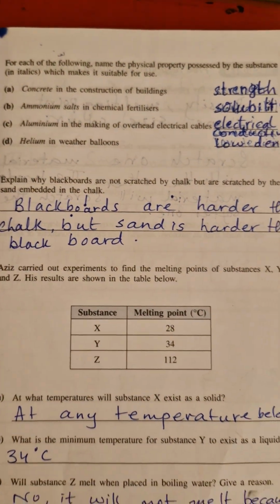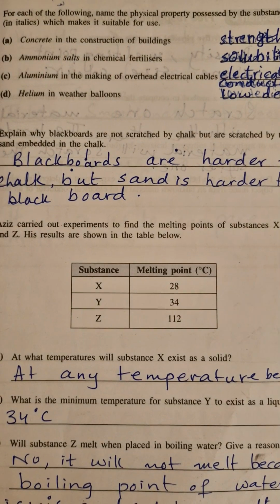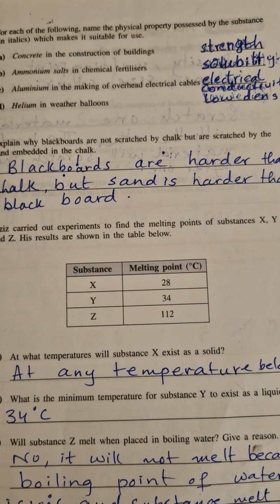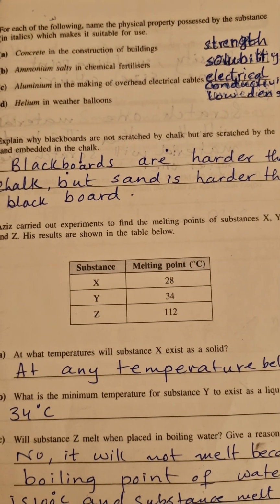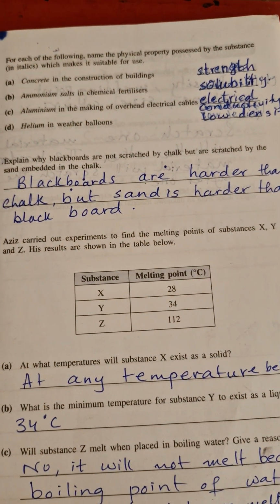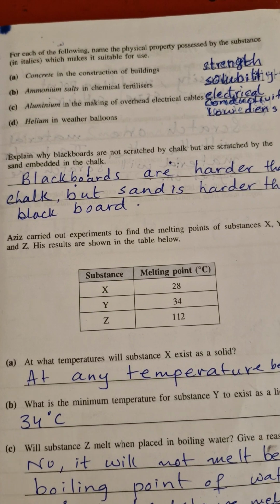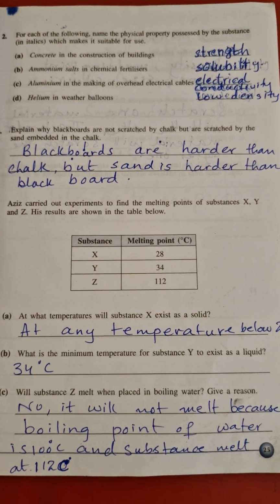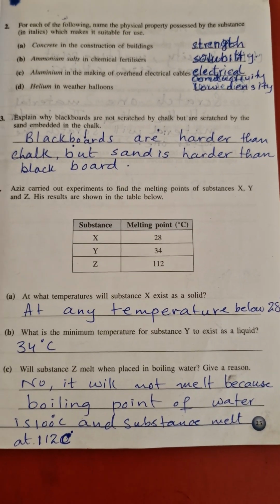2 February 2024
7th feb grade5